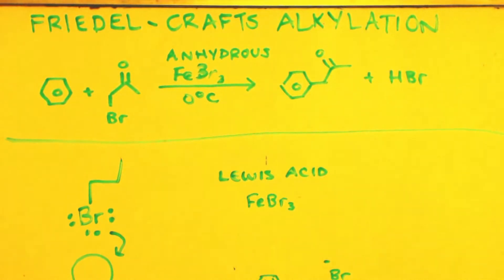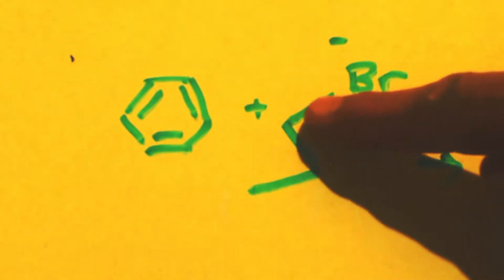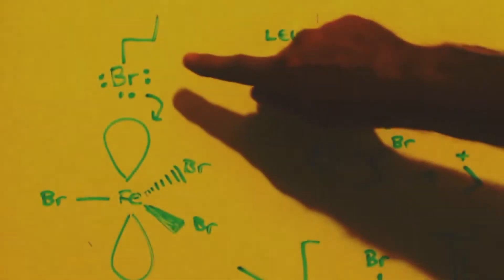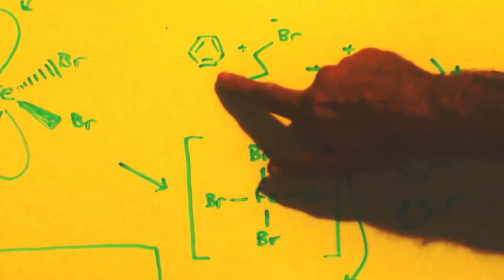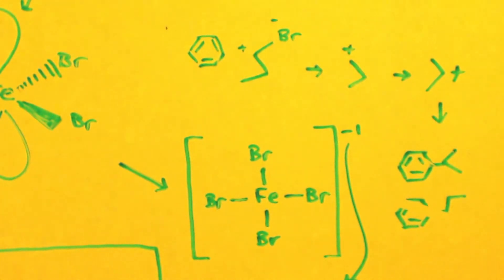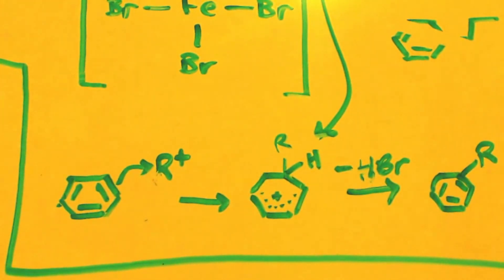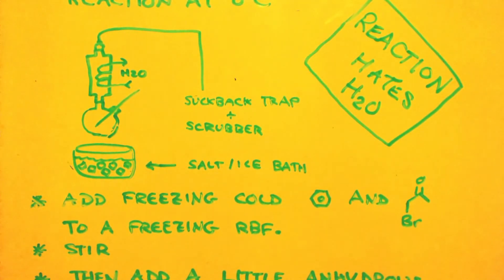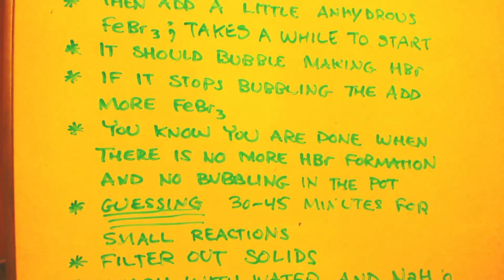P2P SYNTHESIS friedel crafts alkylation PART 1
Coupling reaction between benzene and bromoacetone with FeBr3 as the catalyst.         Here is a link to my novelty store